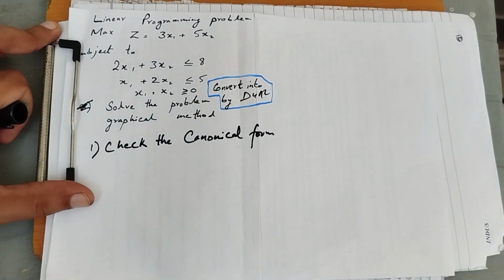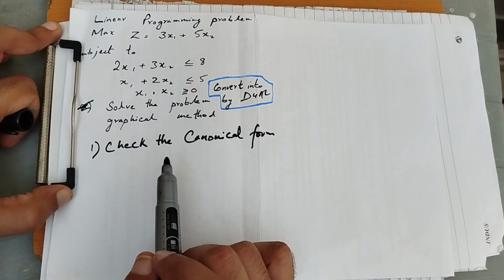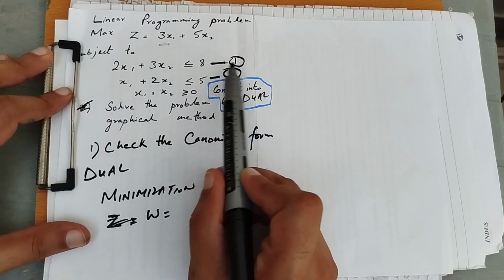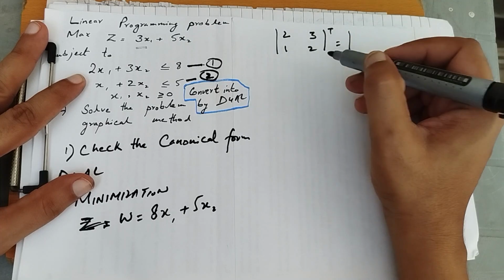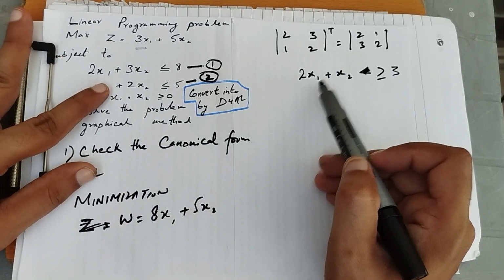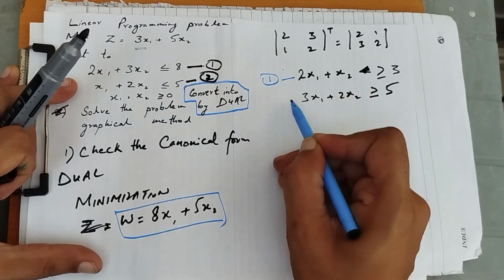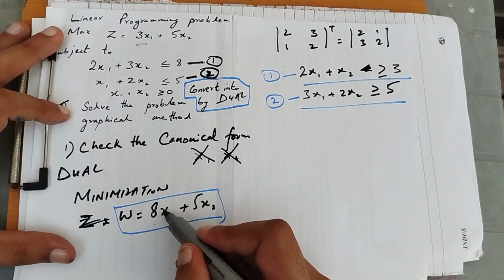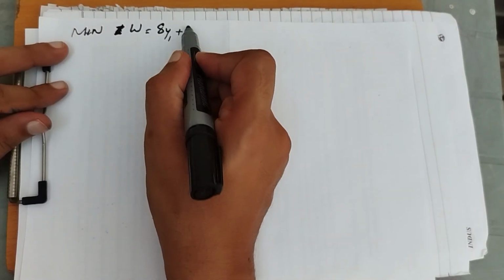Quick learning of conversion of linear programming model into duality (@HamzaFarooqui-hf )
duality, linear programming, conversion of mathematical model, two constraints, maximization model (@HamzaFarooqui-hf )